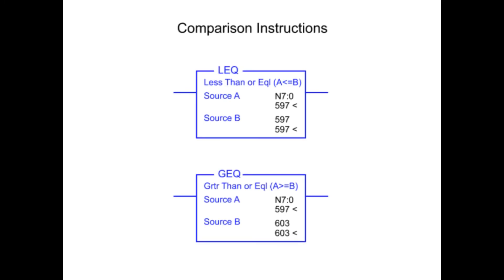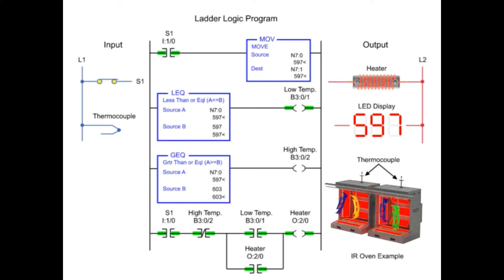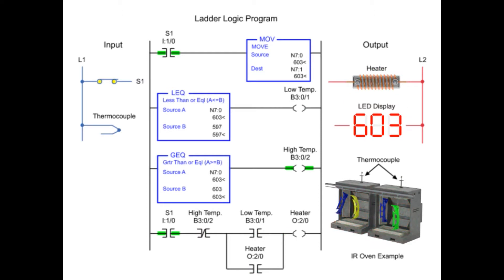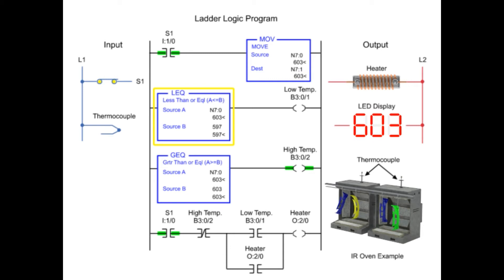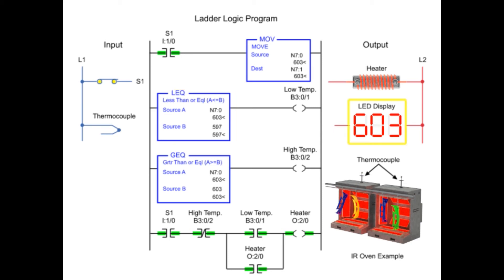Temperature Control System Ladder Logic - PLC Learning Videos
In this video, we will learn the temperature control system in PLC ladder logic with an example programming tutorial.